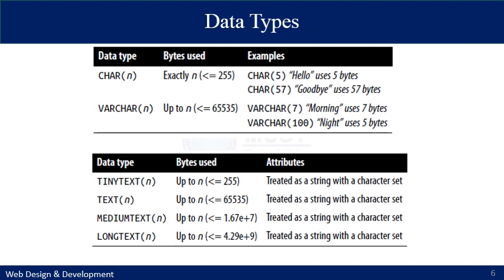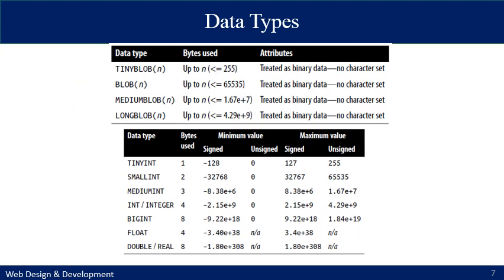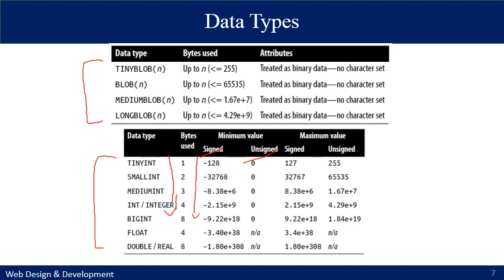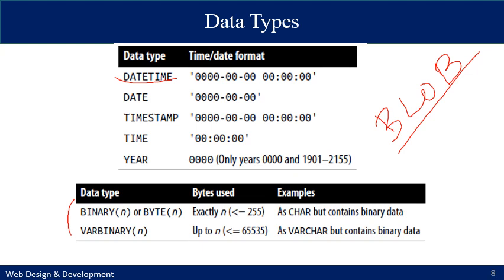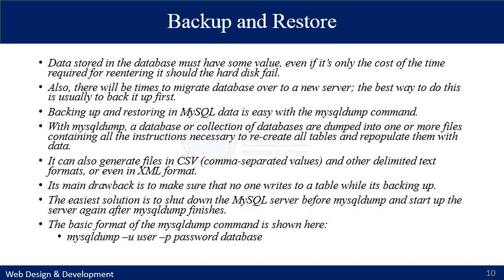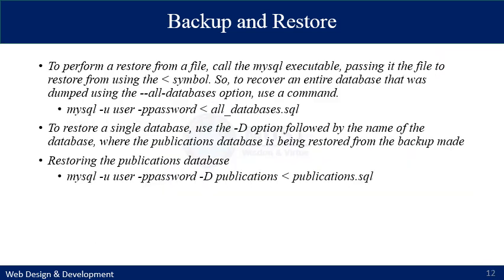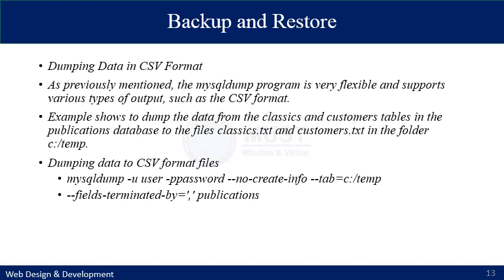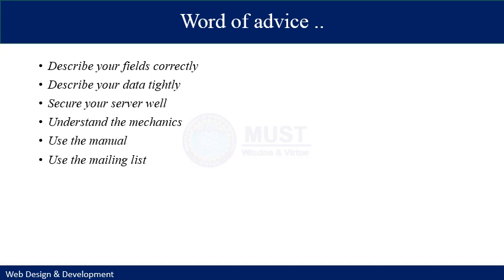Lecture 18 - WE - FA20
This lecture explains MYSQL data types, backup and restore functions.